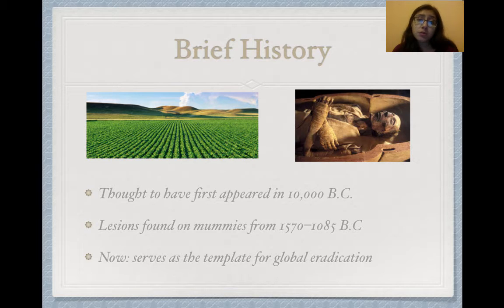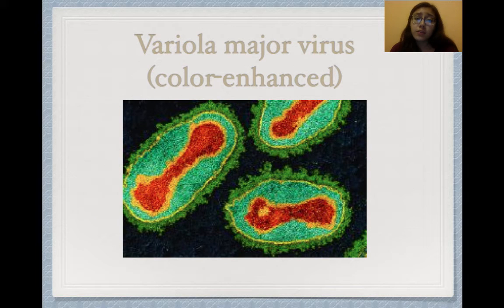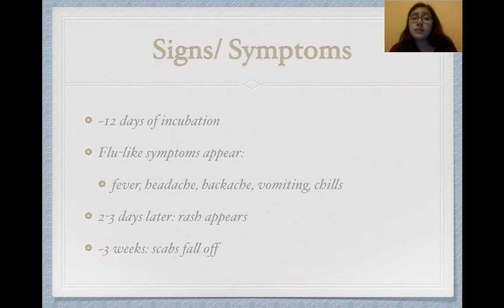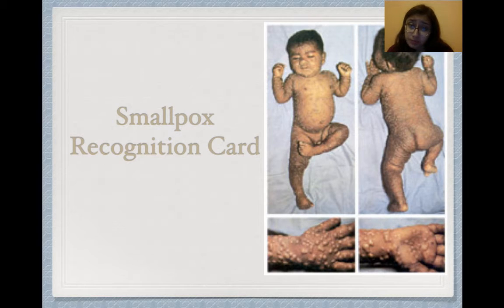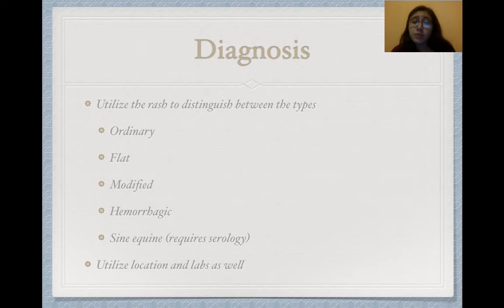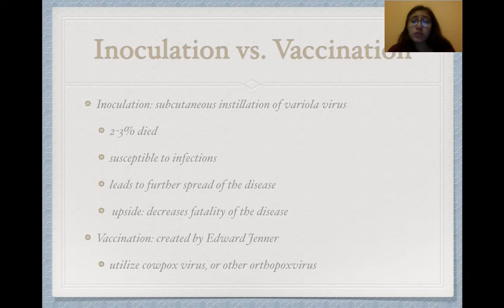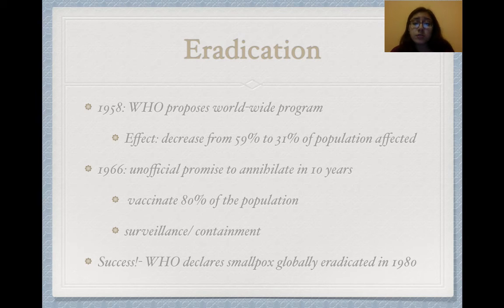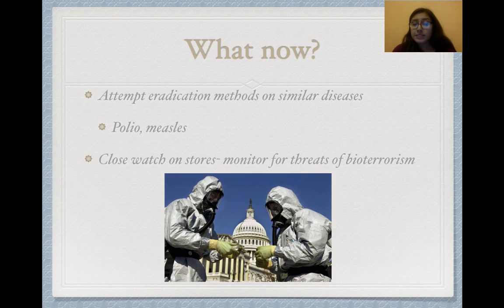Smallpox Fabiola Miranda